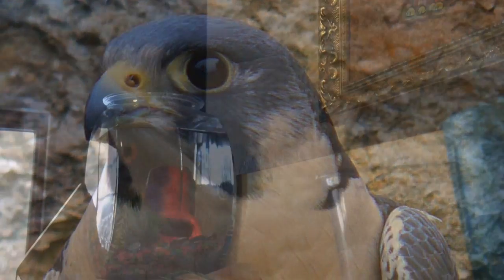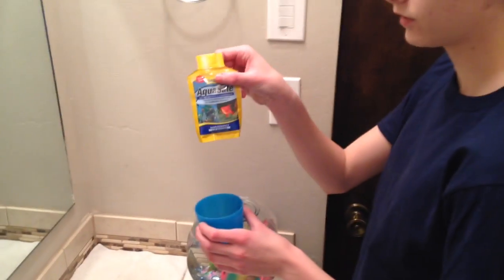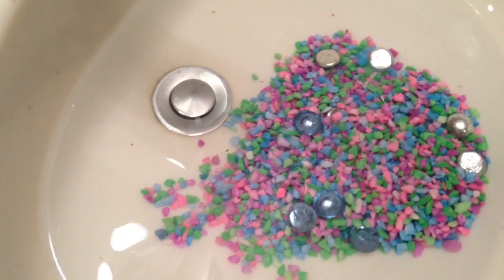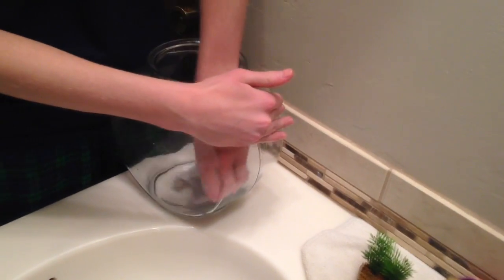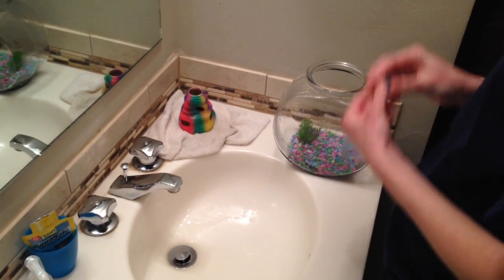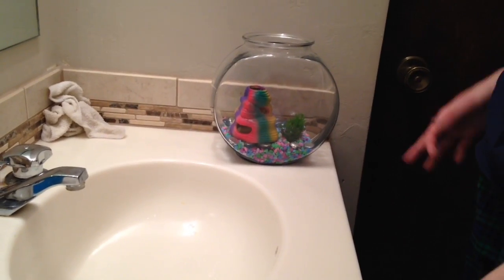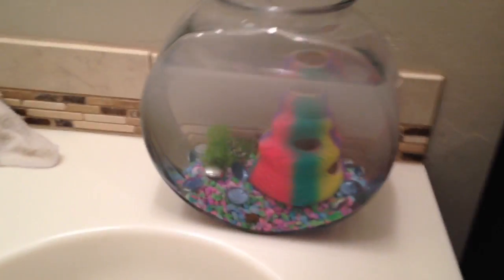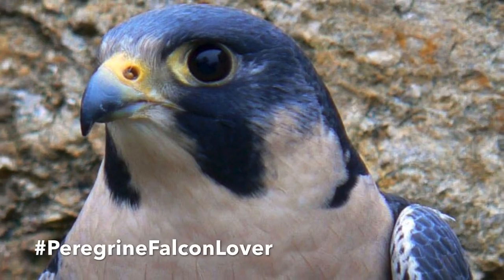How to Clean a Fishbowl (TUTORIAL)